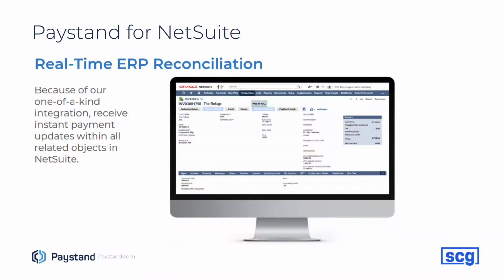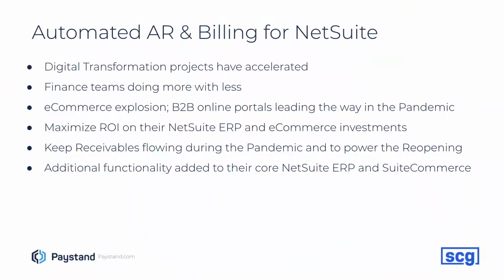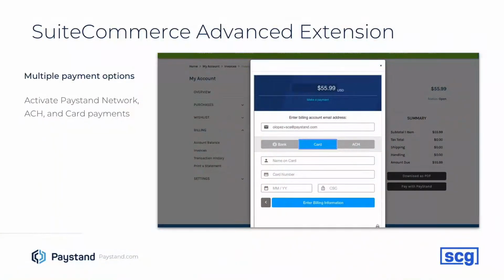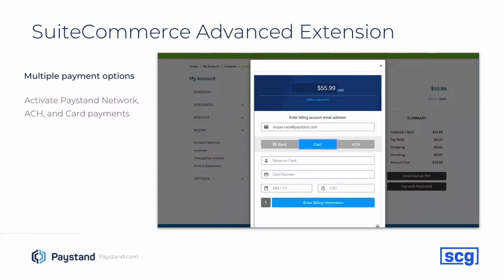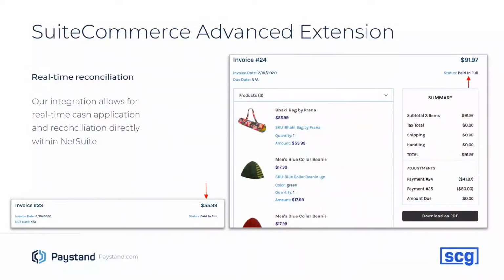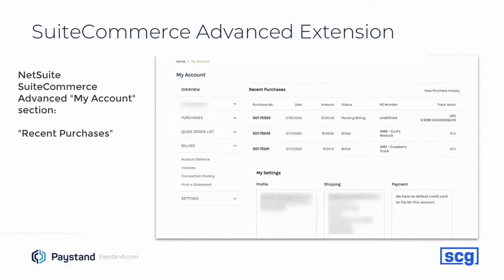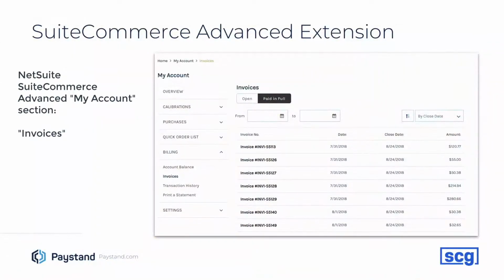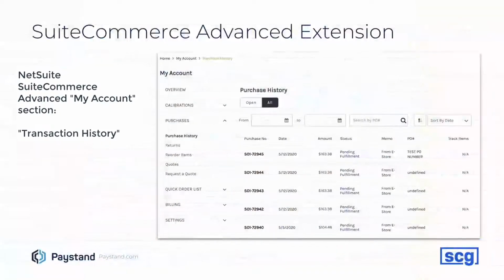PayStand AP / AR Automation for NetSuite ERP with SCG Team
💳 Streamline AP & AR with PayStand and NetSuite ERP!
Join SCG Team for a live demo showcasing how PayStand automates accounts payable and receivable processes within NetSuite ERP. Discover how to reduce manual effort, eliminate transaction fees, and accelerate your cash cycle with this innovative solution. Don’t miss it!